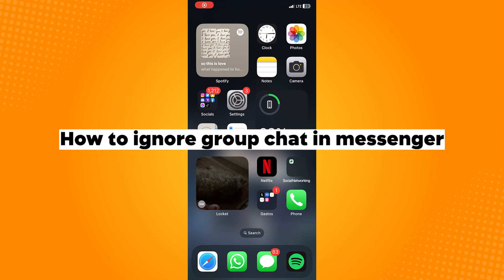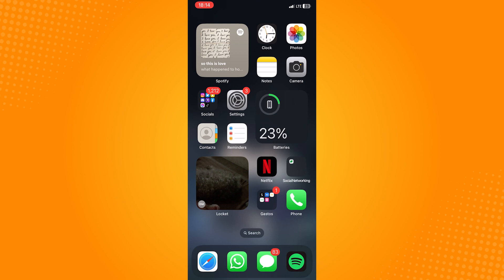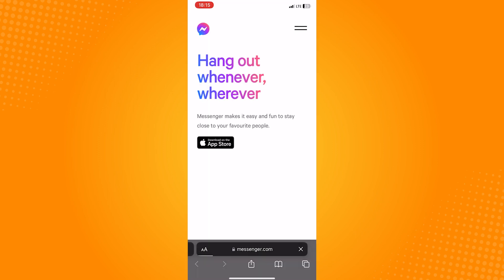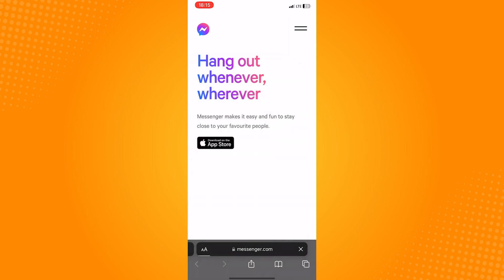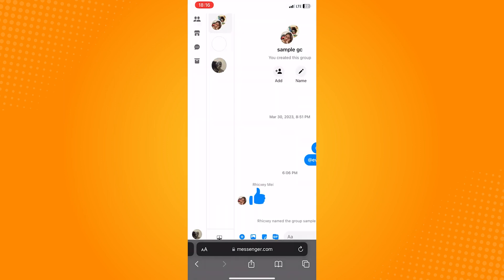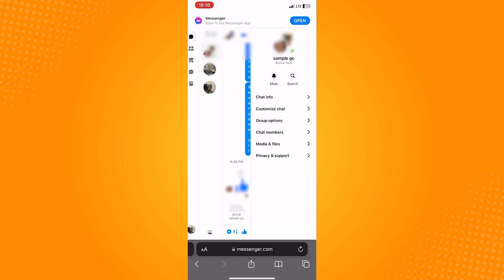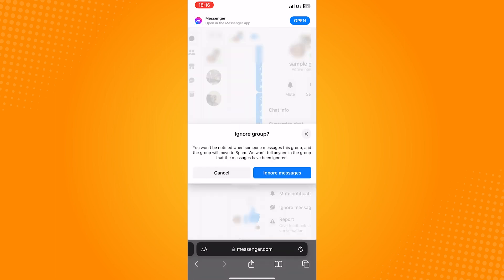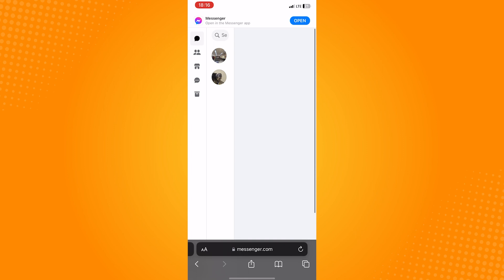How to Ignore Group Chat in Messenger (2023)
Learn‎‎‏‏‎ ‎How to Ignore Group Chat in Messenger

In this video I will show you‏‏‎ ‎how to ignore group chat in messenger